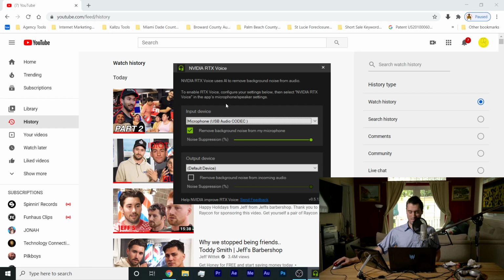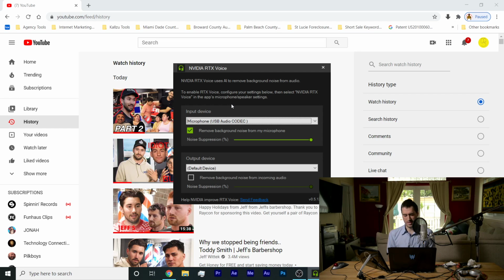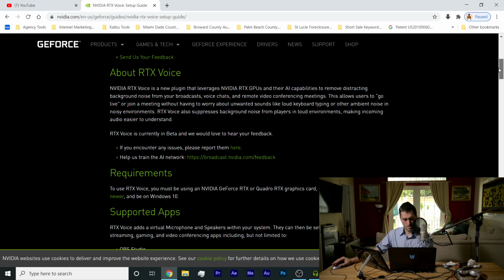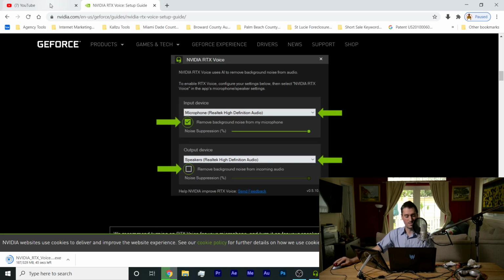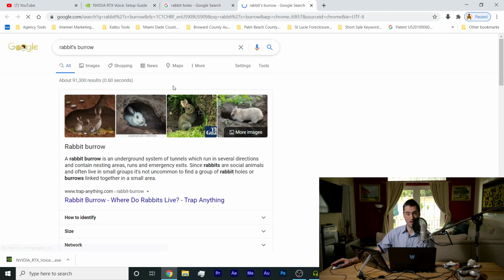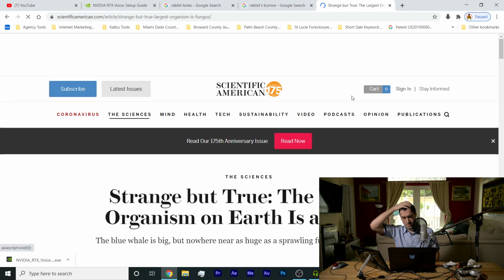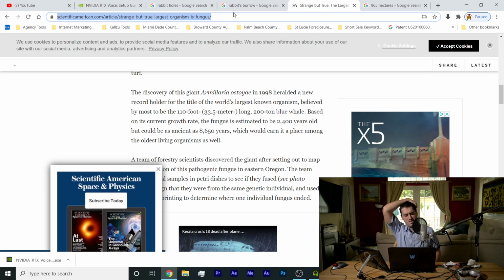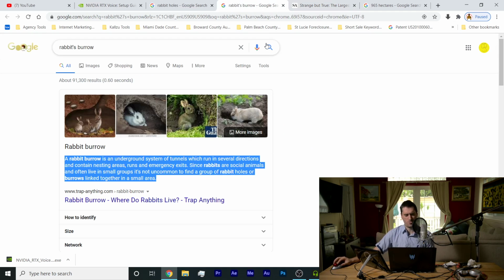RTX 2060 Mobile Running RTX Voice Review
Unknown Features of RTX Cards
Does it work on GTX cards?